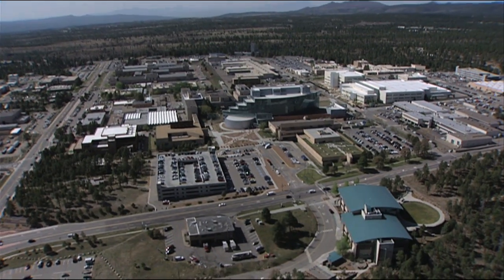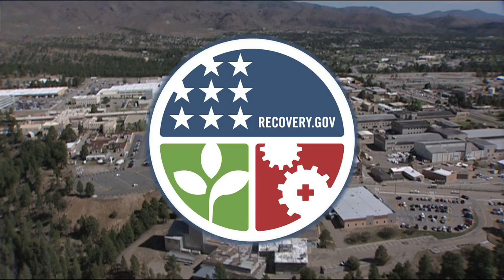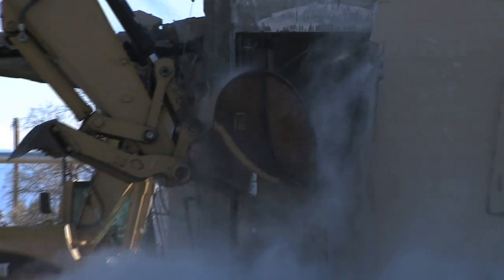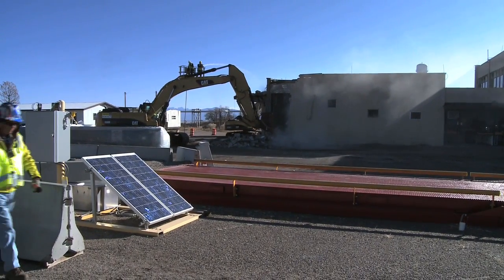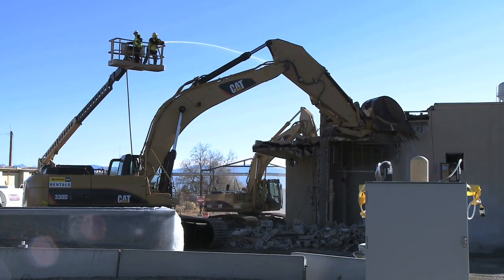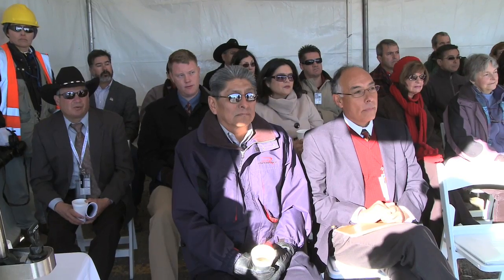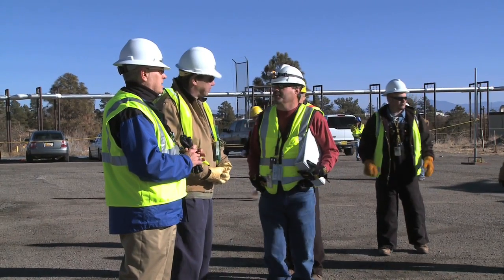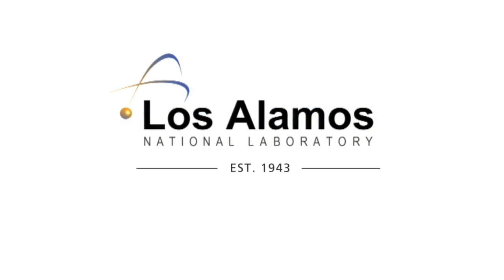Recovery Act accelerates cleanup at LANL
Los Alamos National Laboratory on Dec. 1, 2009 began full-scale demolition at TA-21, the Cold War-era complex of buildings that once housed plutonium production and historic, nonweapons research.

Were seeing something this morning that has not happened since the late 1940s, said Isaac Ike Richardson, the Labs deputy director. The Los Alamos skyline is starting to change.

More than 50 guests, including elected officials and representatives from New Mexicos Congressional delegation, watched as two large excavators began tearing away walls of Building 21-210, a two-story, 22,000-square-foot former office and lab-facilities building.

This is a symbol of times changing and getting better, said New Mexico Environment Department Secretary Ron Curry, who ceremonially started the demolition with a command on a two-way radio.

The Lab was able to accelerate demolition and cleanup of this complex, known as Technical Area 21, thanks to a $212 million award from the American Recovery and Reinvestment Act. More than 165, 000 square feet of former research, production, and office buildings will be demolished.